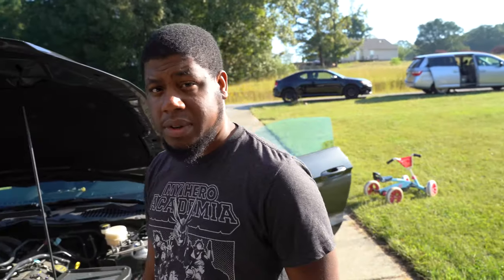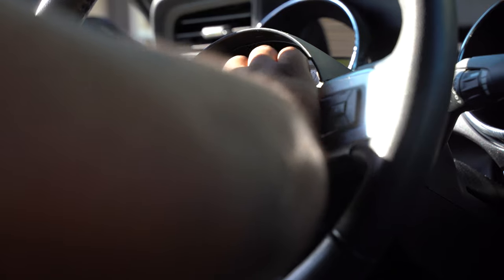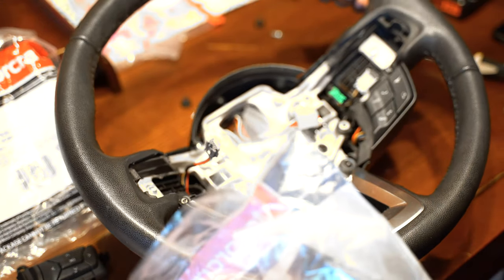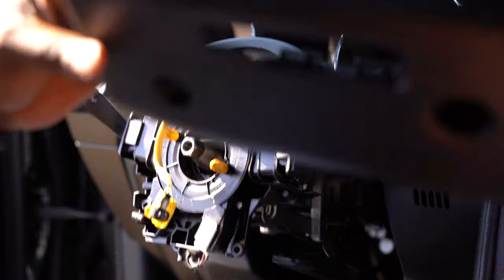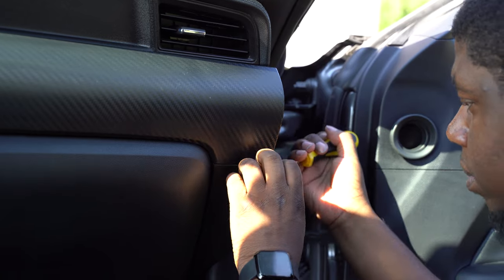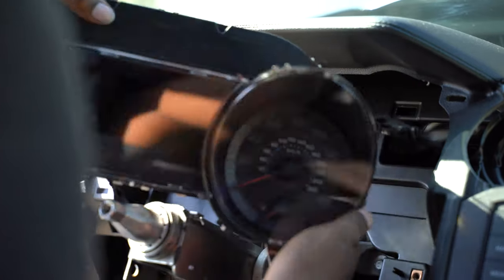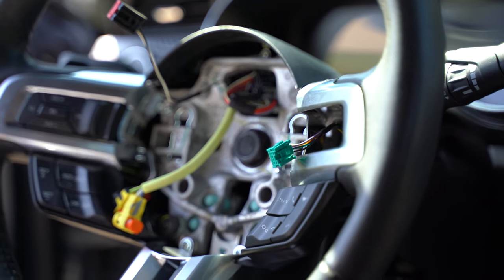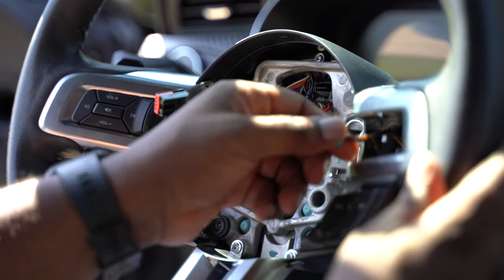How to install Digital Display 2015-Present Mustangs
Cost - $1585 + ($188 if 15-17)
Install time 48 mins
You will have to program it to work using FORScan (easy) and yes I will make a video on how to do that if this video gets enough attention.
YOU DO NOT HAVE TO CUT ANYTHING IF YOU HAVE A 18+ Mustang. (Cutting part is stupid simple)